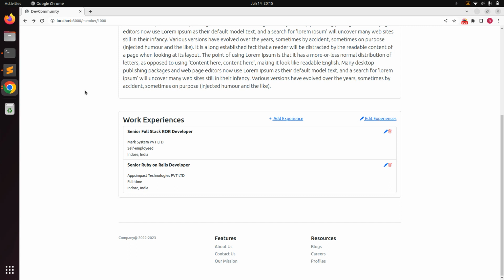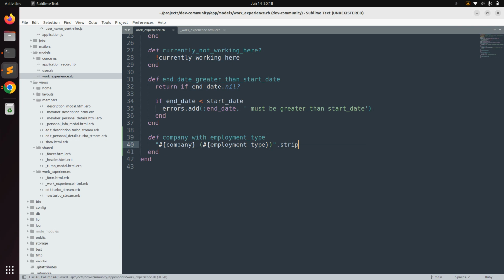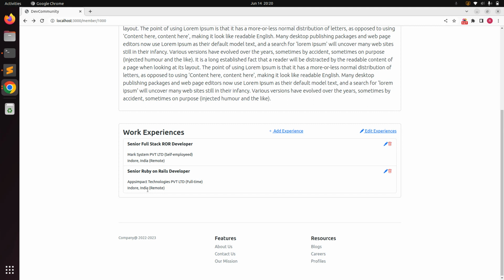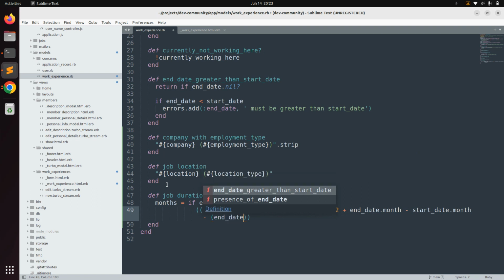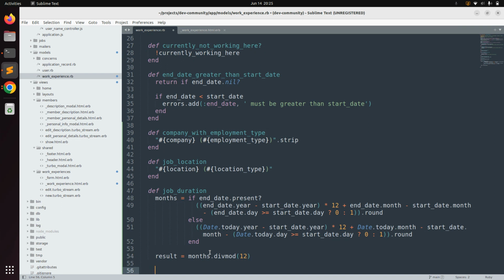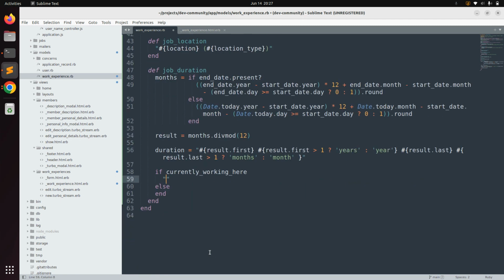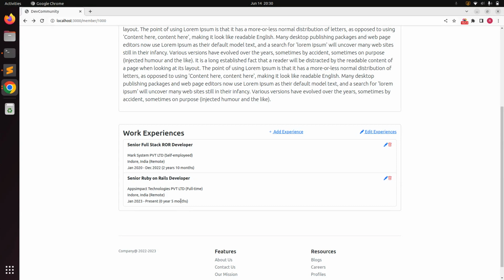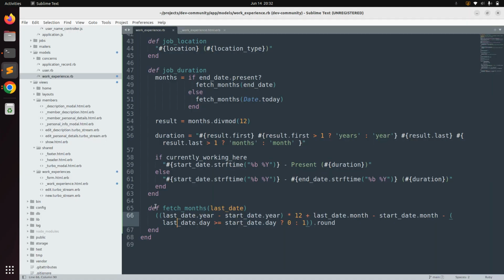Working with instance methods in ActiveRecord Models to refactor view output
Hello Friends

In this lecture, we will explore the powerful concept of instance methods in ActiveRecord models and learn how they can be leveraged to refactor and improve view output in Ruby on Rails applications. ActiveRecord models are the backbone of Rails applications, representing database tables and encapsulating the business logic. Instance methods play a crucial role in extending the functionality of these models, allowing us to perform calculations, format data, and encapsulate complex logic. By using instance methods effectively, we can enhance the organization and readability of our view templates, promoting cleaner, more maintainable code. Whether you are a beginner or an experienced Rails developer, understanding and harnessing the potential of instance methods will undoubtedly level up your Rails development skills. Join us on this journey to optimise your view output and write more elegant code with ActiveRecord models.

Thanks